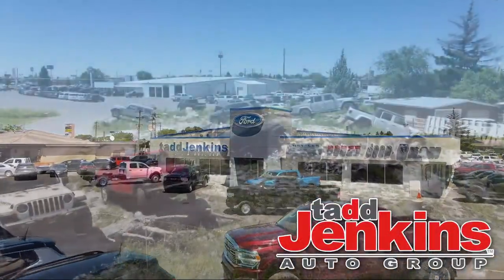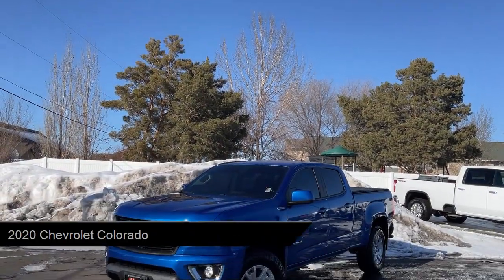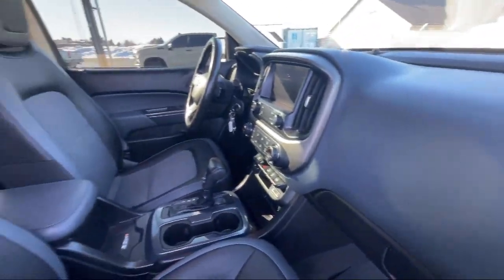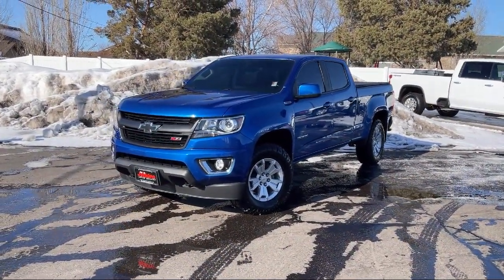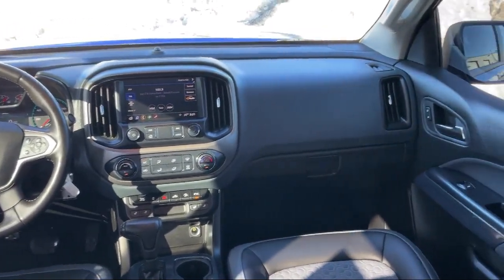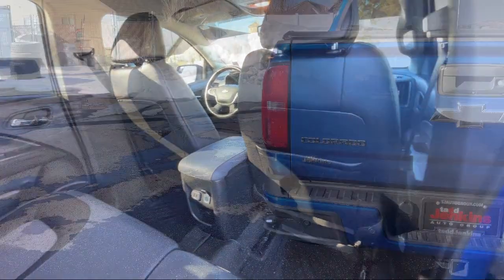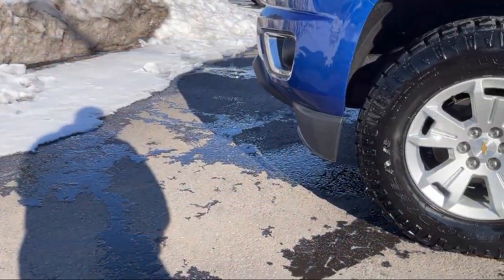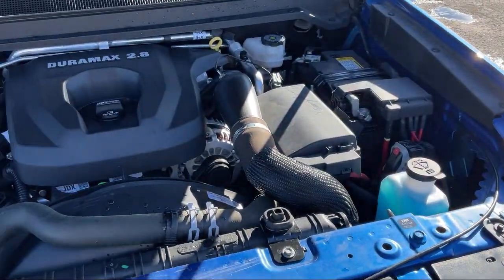2020 Chevrolet Colorado 4WD Crew Cab Long Box Z71 Rexburg Idaho Falls Pcatello Rigby Twin Falls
2020 Chevrolet Colorado 4WD Crew Cab Long Box Z71 Stock Number: 208518D Vin:1GCPTDE10L1108518.